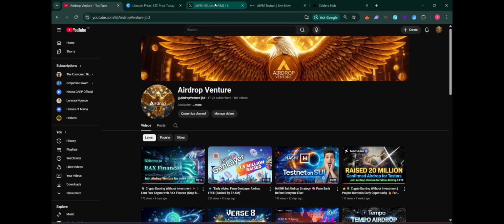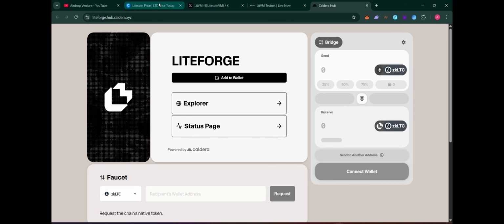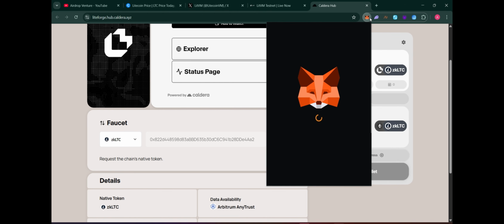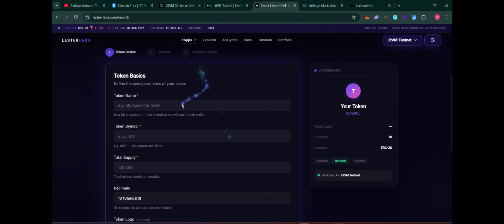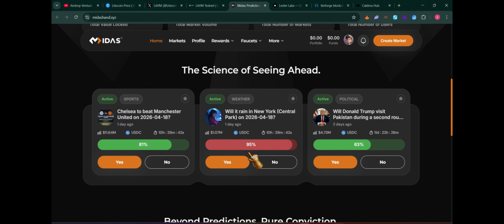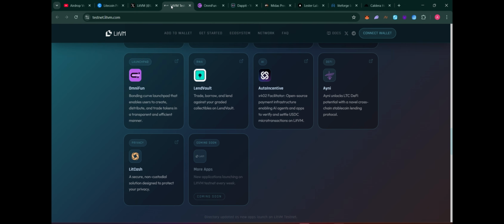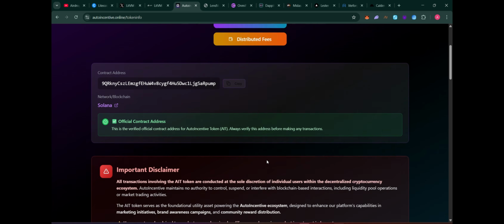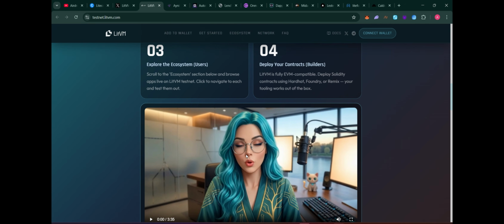LitVM LiteForge Testnet Airdrop Guide | Step-by-Step Tutorial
In today’s video, we will farm Litvm airdrop

We’ll cover:
🔹 How to farm Litvm airdrop
🔹 Wallets required

Join Airdrop venture for any query

For more links related to the project join  👉 Airdrop Venture telegram channel

Cryptocurrencies are highly volatile and risky. Prices can fluctuate widely, and there is a real risk of losing your entire investment. Never invest money you cannot afford to lose.

Airdrop Venture does not guarantee the legitimacy, value, or success of any project mentioned. We do our best to filter out scams and low-quality projects, but we cannot verify every detail or outcome. You are solely responsible for your investment decisions and security practices. This video is not intended for a UK audience.

By using the information on this channel, you agree that Airdrop Venture is not liable for any losses or damages resulting from your crypto activities.

Stay safe, stay informed, and invest wisely.

All rights and credit go directly to the original creators. This video is made for educational, informational, and entertainment purposes only.